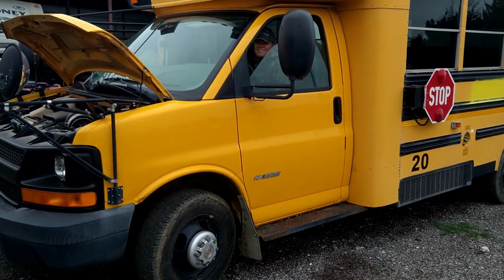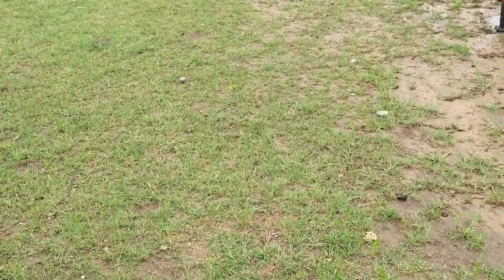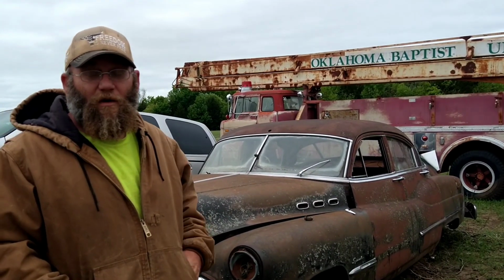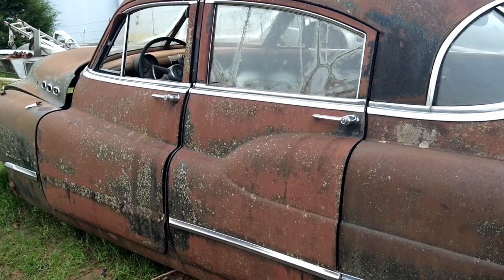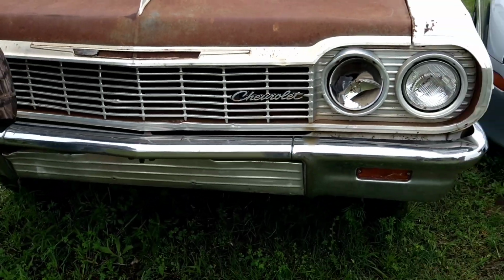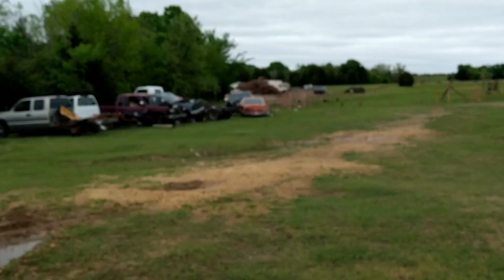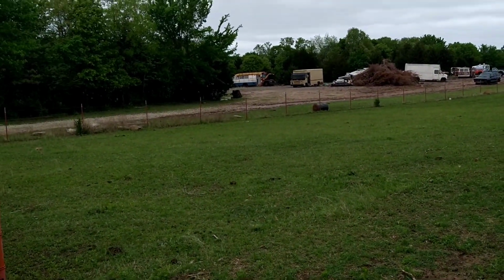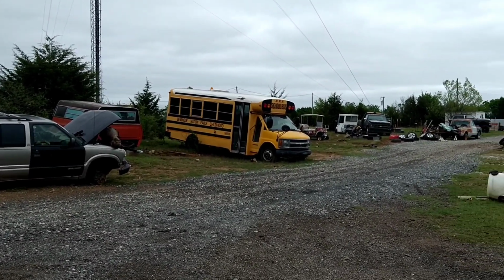What did we get started!?!